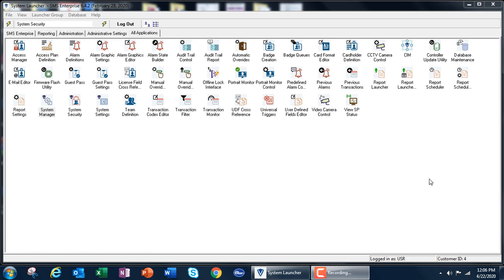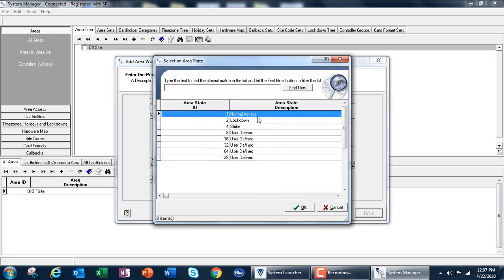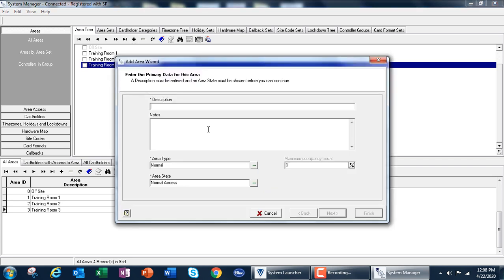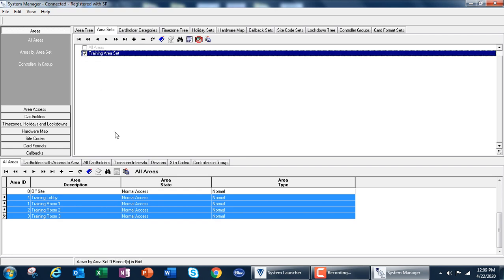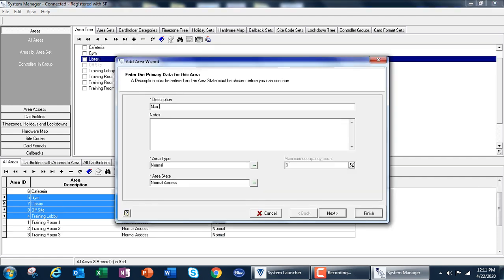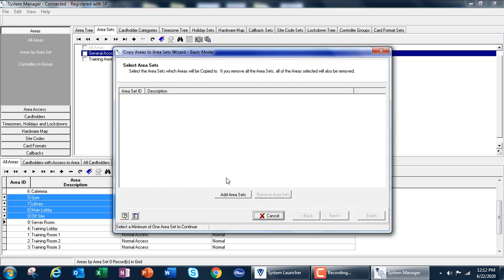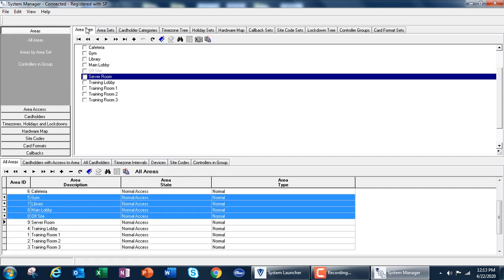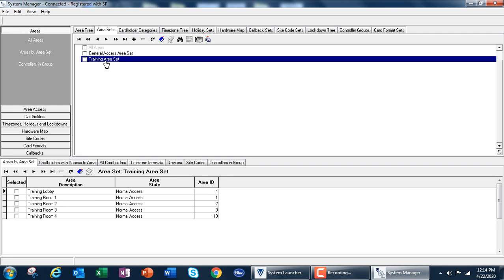SMS Areas and Area Sets